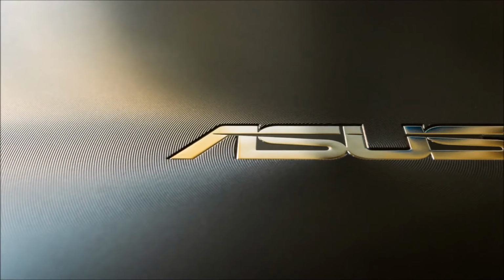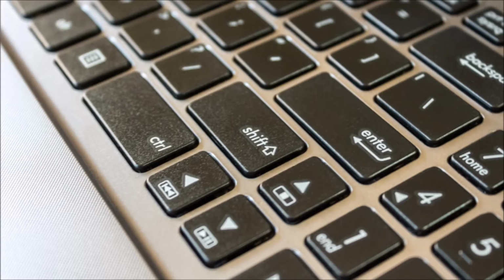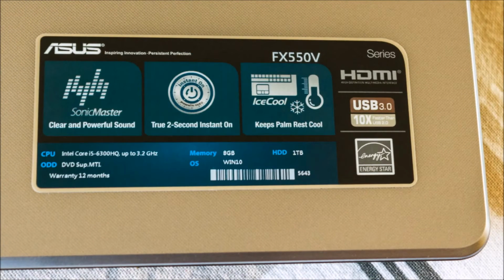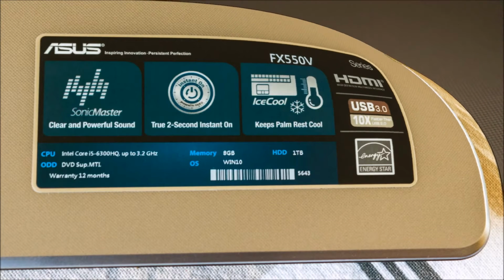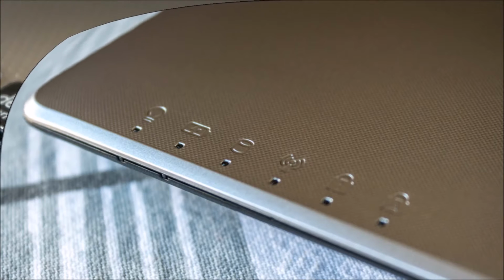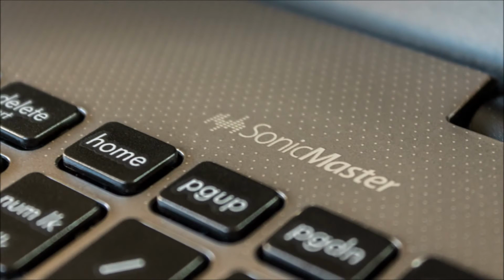Asus FX550VX Core I5 Unboxing and Specifications